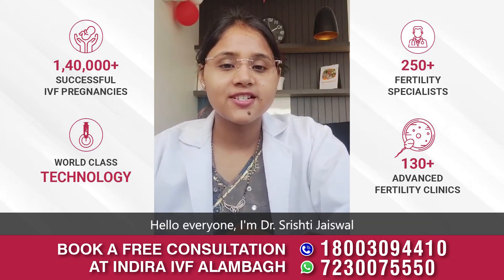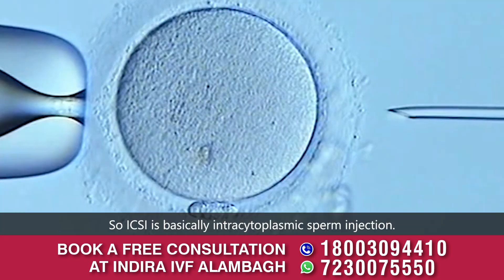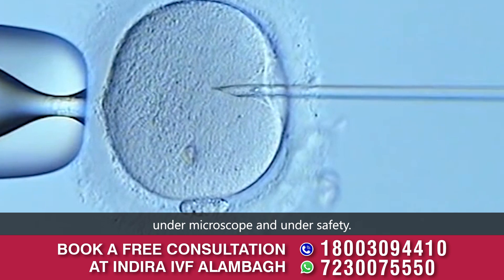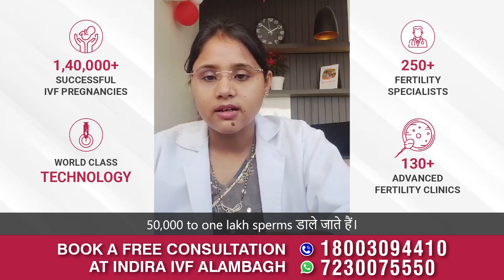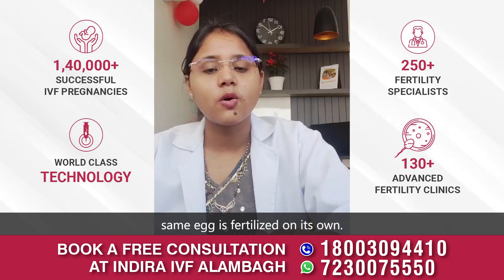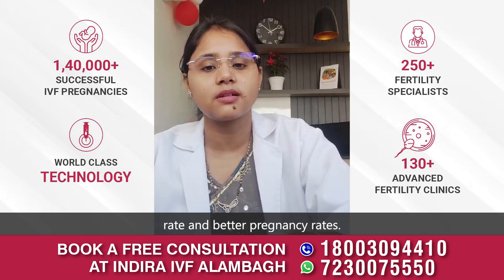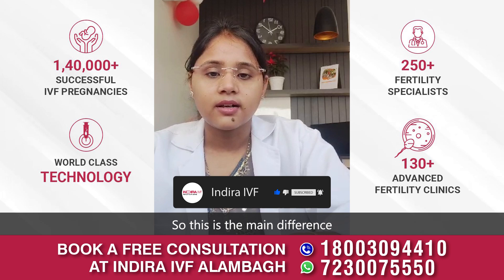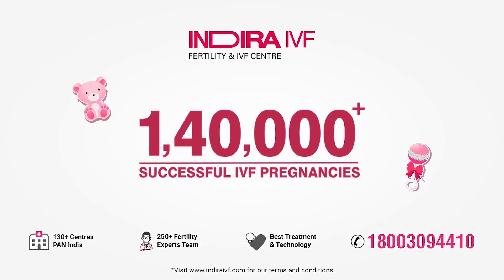प्रेगनेंसी के लिए क्या बेहतर है IVF या ICSI ? डॉ. सृष्टि इन्दिरा आईवीएफ आलमबाग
आईवीएफ और इक्सी में अंतर जानने के लिए डॉ. सृष्टि का ये विडियो जरूर देखें और अधिक जानकारी के लिए कॉल करें -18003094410

निःसंतानता से प्रभावित दम्पती आमतौर पर आईवीएफ की ओर कदम बढ़ाते हैं। आईवीएफ गर्भधारण की सफल तकनीक है। आईवीएफ की नयी तकनीकों के आगमन के साथ आईवीएफ की सफलता दर बढ़ गयी है। निःसंतानता से प्रभावित दम्पती अक्सर ये जानना चाहते हैं कि क्या आईवीएफ और इक्सी एक ही या अलग है। कई दम्पती ये भी समझना चाहते हैं कि इक्सी आईवीएफ अधिक सफल है क्या ?
आईवीएफ और इक्सी दोनों ही तकनीकों का प्रयोग निःसंतान दम्पतियों को प्रेगनेंसी के लिए किया जाता है।आईवीएफ और इक्सी प्रक्रिया की मदद से प्राकृतिक तरीके से गर्भधारण में असफल दम्पतियों को संतान प्राप्ति  करायी जा सकती है।  दोनों प्रक्रियाओं में अंतर होता है जबकि आमतौर पर इन्हें एक ही तरह का समझा जाता है। आईवीएफ में अण्डों को महिला की ओवरी (अण्डाशय) से बाहर निकाल कर आईवीएफ लैब में रखा जाता है, जहाँ एक अण्डे के चारों तरफ बहुत सारे शुक्राणु छोड़ दिये जाते हैं, उन शुक्राणुओं में से किसी एक शुक्राणु द्वारा उस अण्डे को फर्टिलाइज कर दिया जाता है। जबकि इक्सी प्रक्रिया में एक छोटी सुई की सहायता से एक अण्डे में एक शुक्राणु इंजेक्ट किया जाता है जिससे  फर्टिलाइजेशन हो जाता है।  इक्सी  प्रक्रिया की सफलता दर आईवीएफ से अधिक होती है जिसके कारण इक्सी   तकनीक को अधिक प्रयोग में लिया जाता है। इक्सी करना उन दम्पतियों में अधिक फायदेमंद होता है जिसमें पति के स्पर्म की संख्या कम है या उनकी क्वालिटी खराब है। जिन दम्पतियों के आर्वीएफ फेल हो गया है उन्हें इक्सी को अपनाना चाहिए। जिन पुरूषों के स्पर्म निल हैं उन्हें भी टीसा के तहत इक्सी से लाभ हो सकता है।